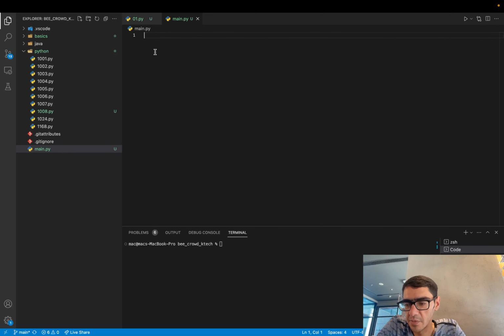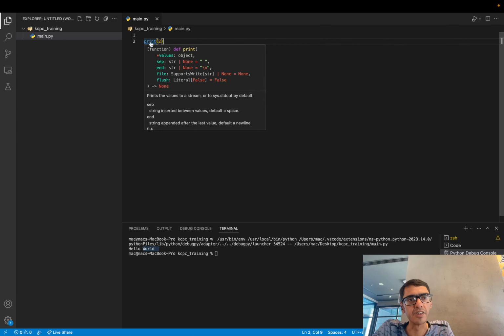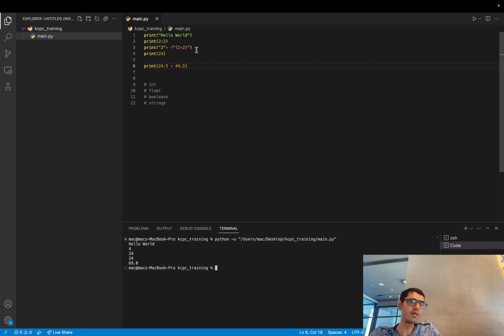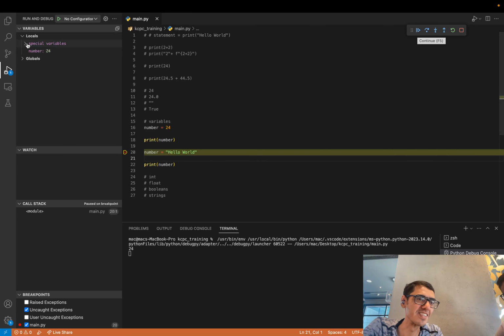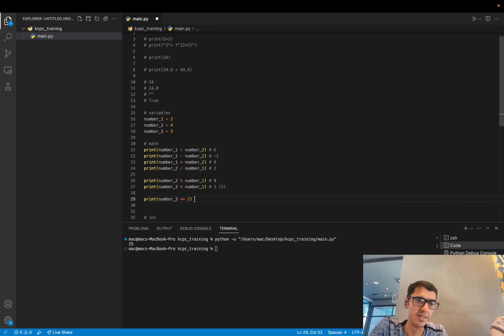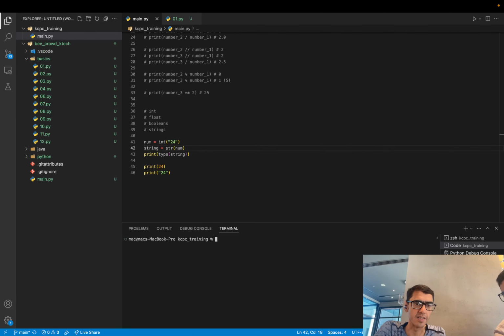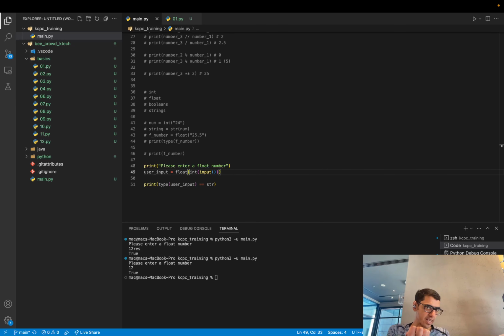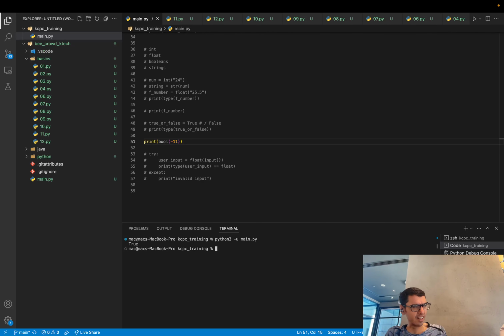01 - Python Basics